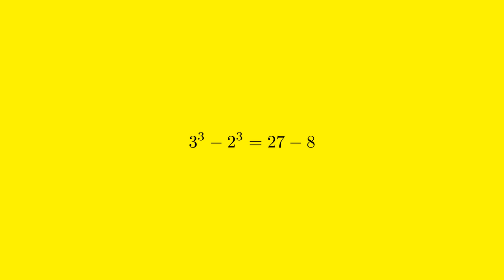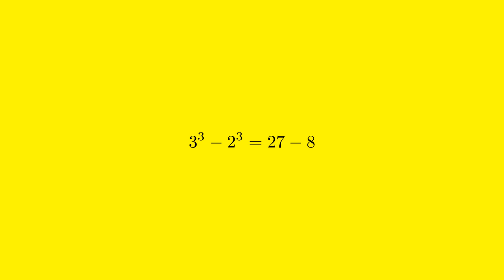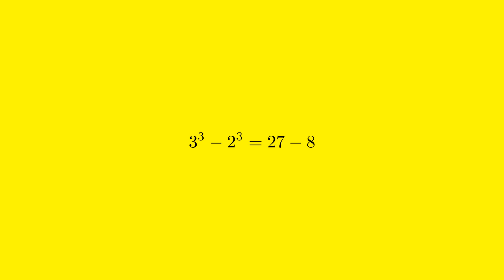Solving 3^3 - 2^3: Simplifying Integer Exponent Problems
Learn how to simplify integer exponent problems with this instructional video! Follow along as we simplify the expression 3^3 - 2^3 step by step. By the end of this video, you'll understand how to solve similar problems with ease. Watch now to master integer exponents!